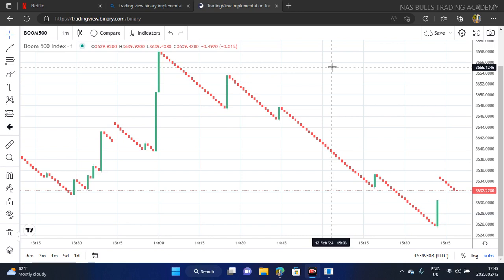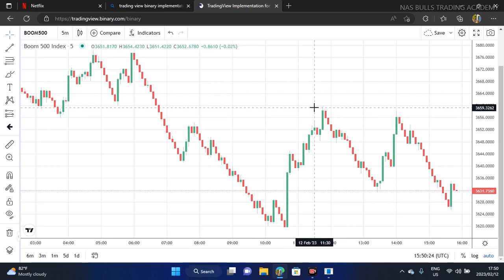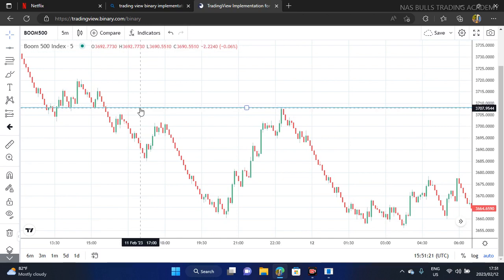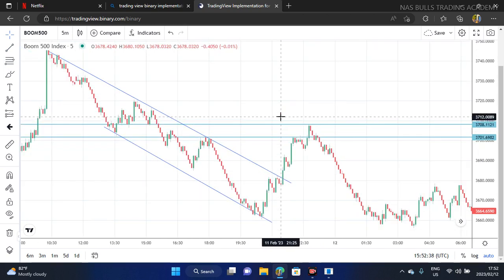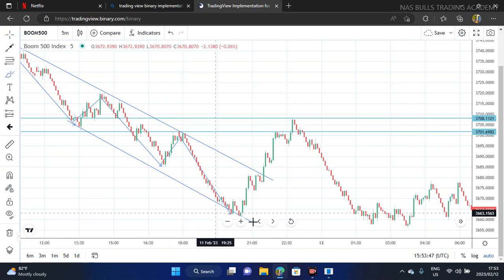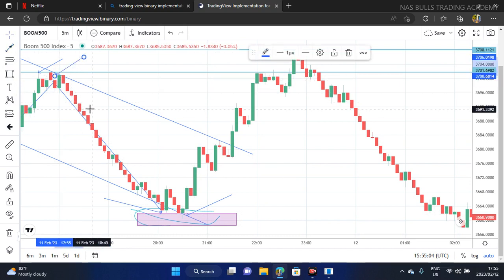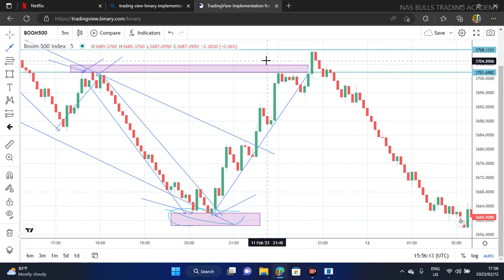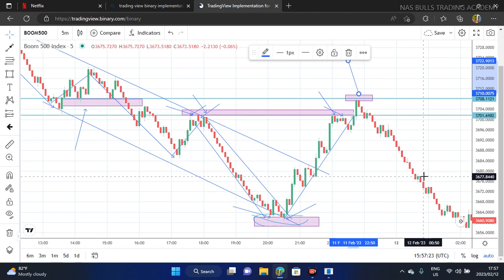[VERIFIED] ✅️ SECRET MENTORS DON'T WANNA TELL YOU🤯 (12 FEBRUARY 2023)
TOP SECRET ! HOW TO TRADE BOOM 500 EXPLAINED.

Recommended Brokers